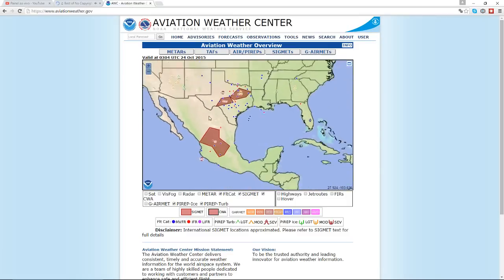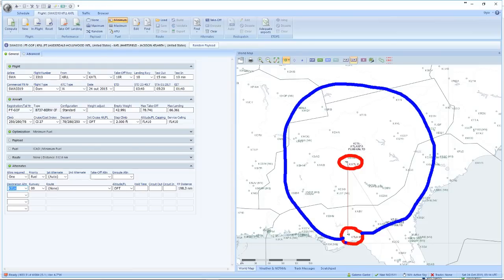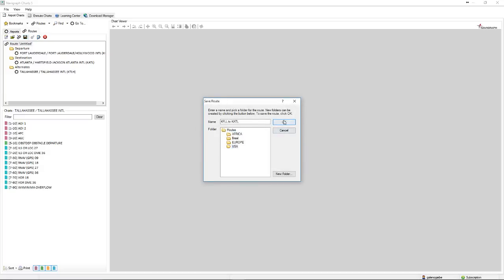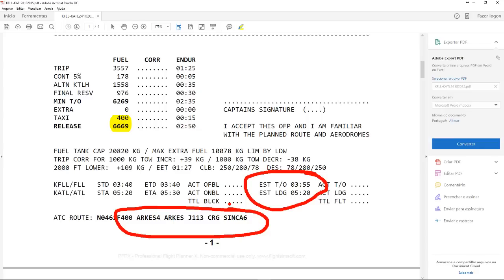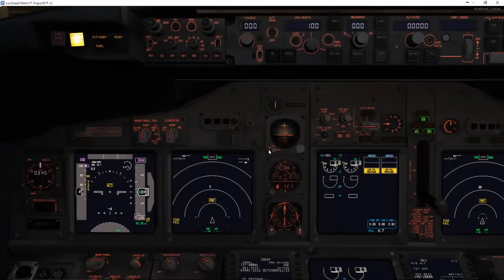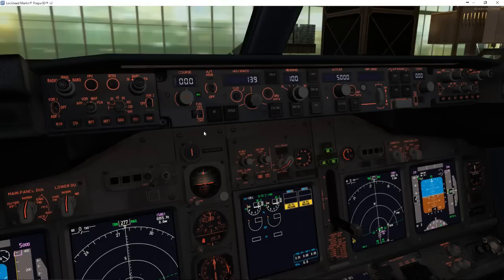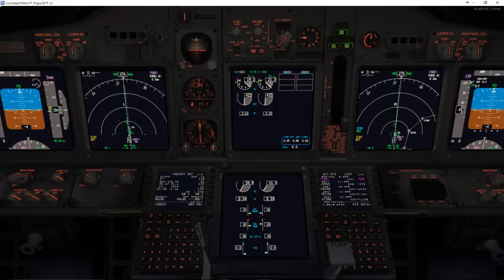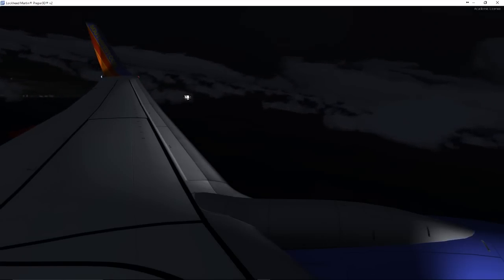[2GSIM LIVE] KFLL-KATL (Full Flow + Preflight + Takeoff + Climb to Cruise)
Help me to get 1,000 subscribers for complete flights and systems workshops ;)